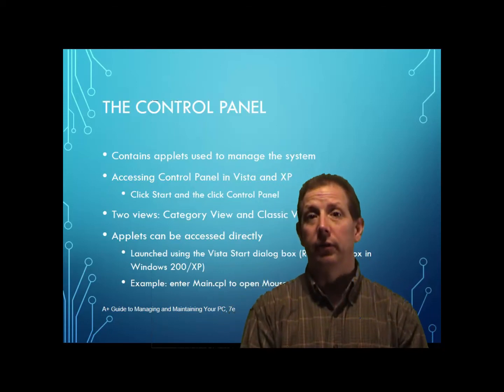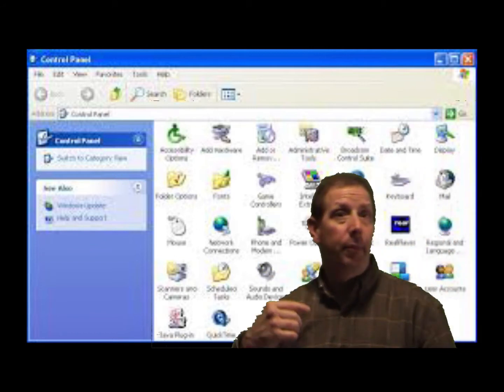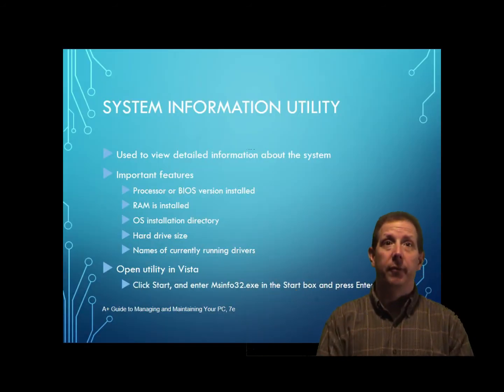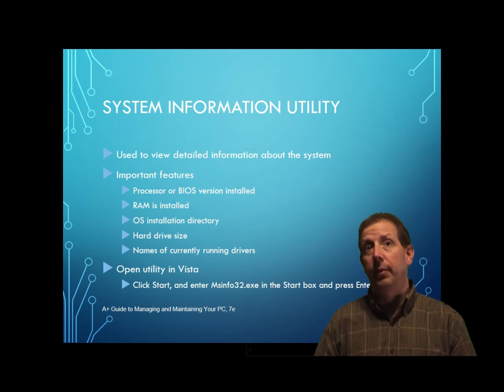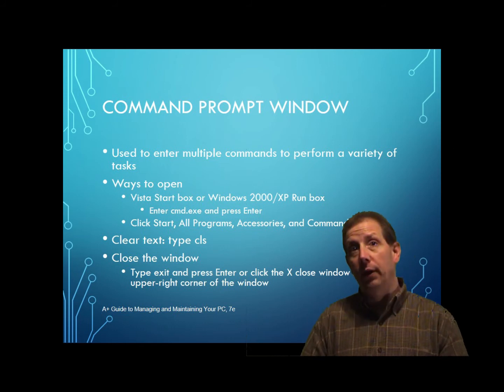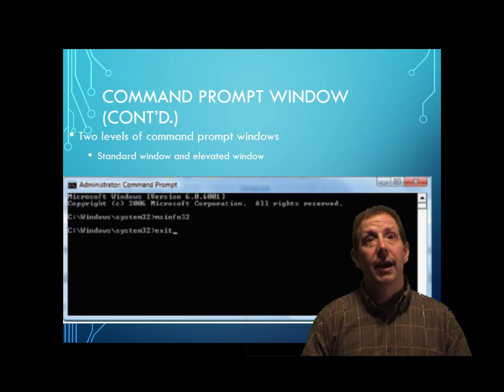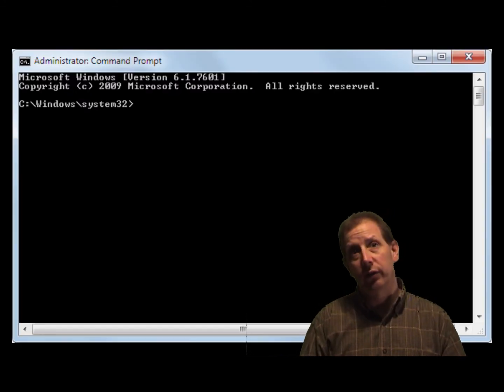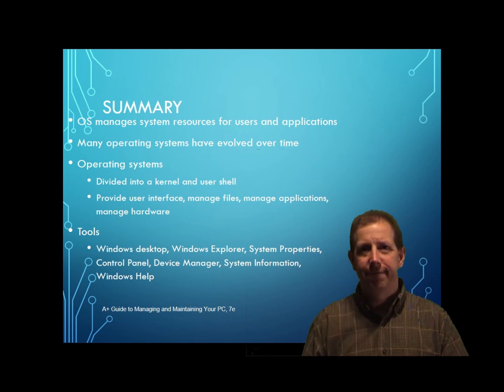Chpt 2 A+ Guide to managing and Maintaining Your PC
Control Panel